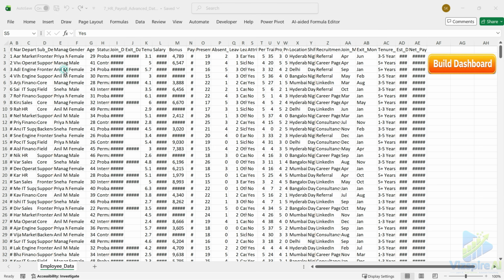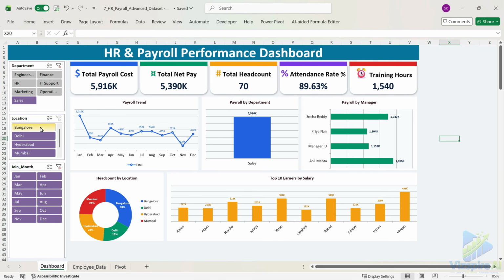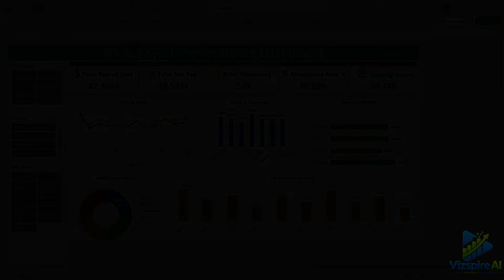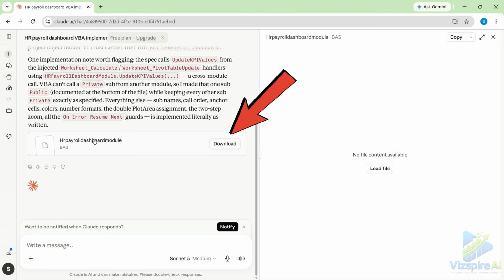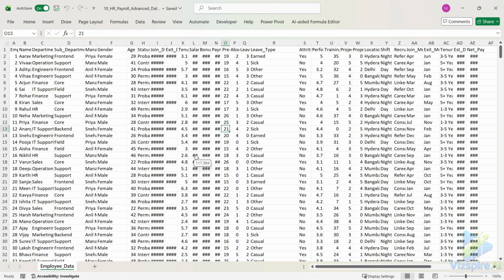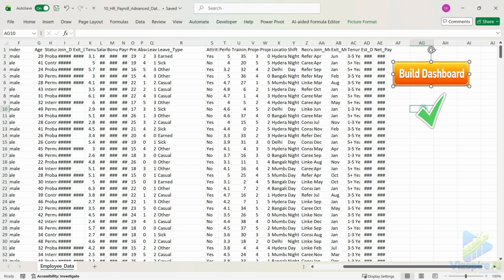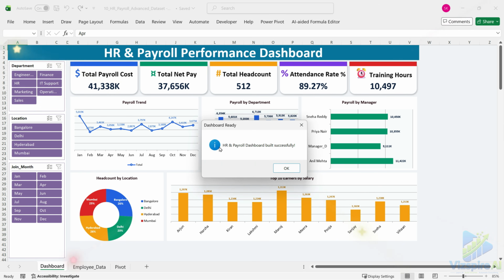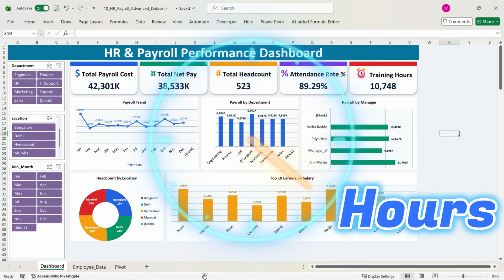Claude AI Built This HR Payroll Excel Dashboard in 2 Mins! (1-Click VBA)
📦 WHAT'S INCLUDED?
✔️ Claude AI Master Prompt
 ✔️ HR Payroll Sample Dataset (.xlsx)
 ✔️ Ready-to-Import VBA Module
 ✔️ Dashboard User Guide (PDF)

In this tutorial, you'll learn how to use Claude AI to automatically generate VBA code that builds a complete HR Payroll Dashboard in Microsoft Excel.
Starting with a raw HR payroll dataset, Claude AI generates VBA code that automatically:
✅ Formats the dataset
 ✅ Creates Pivot Tables
 ✅ Builds KPI Cards
 ✅ Inserts Interactive Charts
 ✅ Adds Dynamic Slicers
 ✅ Designs a Professional Dashboard Layout
 ✅ Creates a Fully Automated HR Payroll Dashboard
No manual Pivot Tables.
 No manual charts.
 No complex formulas.
 Just one prompt and one click.

📊 DASHBOARD FEATURES
• Total Employees KPI
 • Payroll Summary
 • Salary Analysis
 • Department-wise Employee Analysis
 • Job Role Analysis
 • Payroll Distribution Charts
 • Interactive Pivot Tables
 • Dynamic KPI Cards
 • Interactive Slicers
 • One-Click Dashboard Generation

Imagine starting with nothing but a messy HR Payroll dataset.
No formatting.
 No Pivot Tables.
 No charts.
 No dashboard.
Using Claude AI, we'll generate VBA code that automatically builds a professional HR Payroll Dashboard in Microsoft Excel.
Simply copy the prompt, generate the VBA code with Claude AI, import it into Excel, assign the macro to the Build Dashboard button, and with one click, Excel automatically creates the entire dashboard.
The dashboard is fully dynamic, so whenever your HR payroll dataset changes, simply refresh the data and every KPI, Pivot Table, chart, and slicer updates automatically.
This tutorial is perfect for:
• HR Professionals
 • Payroll Analysts
 • MIS Executives
 • Data Analysts
 • Business Analysts
 • Excel Users
 • VBA Learners

If this tutorial helped you:
Your support helps us create more free AI Automation, Excel, VBA, Power BI, and Data Analytics tutorials.